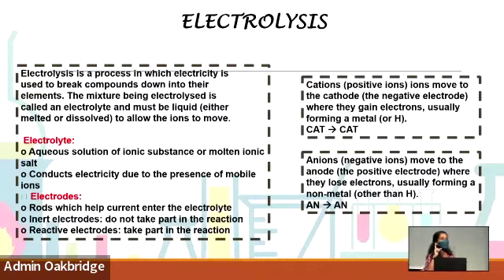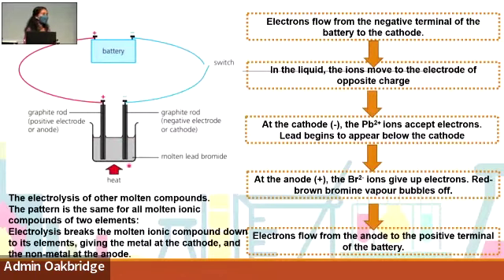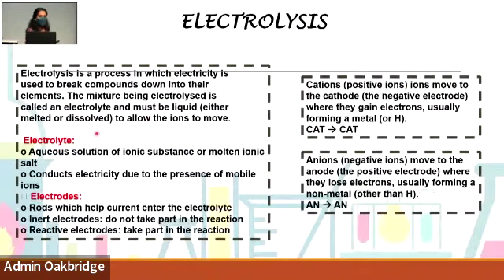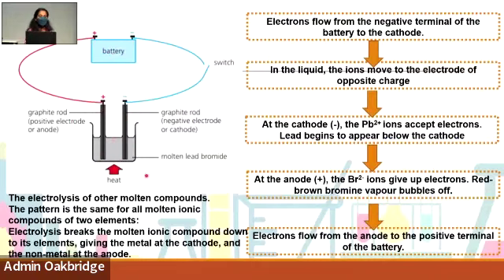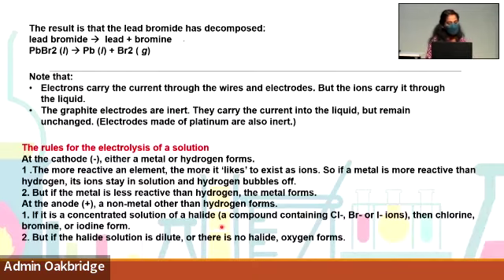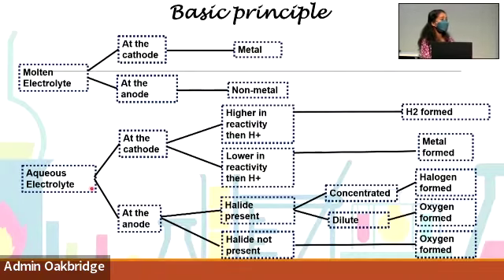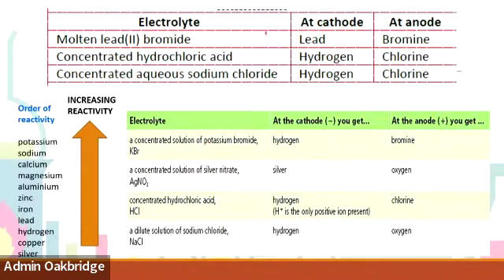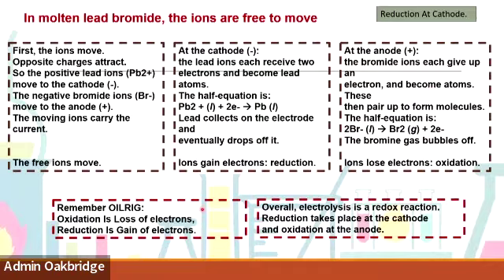IGCHEM 2022 WORKSHOP Electricity And Chemistry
For 11-years, Eduseeds has been a trusted solution provider enabling academic institutions to implement a comprehensive curriculum for learners from Elementary through Upper Secondary (Grade 1-Grade 10). Eduseeds is set on the principle that Science, Technology, Reading, Engineering, Arts and Mathematics (STREAM) is the foundation and framework of its curriculum and design. Whilst providing equity in the classroom, optimal learning outcomes are achieved with rich multimedia, interactive teaching videos, and live streaming classes that are packed with engaging and dynamic lessons for learners. Our flexible and feasible syllabus prepares students for the Cambridge International General Certificate of Secondary Education (IGCSE.)